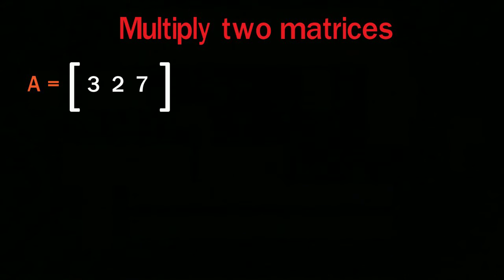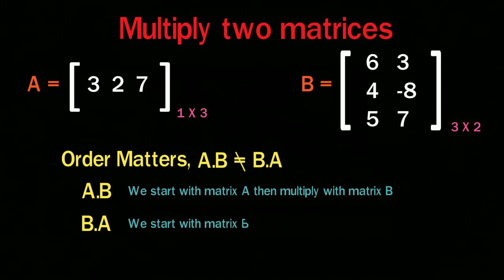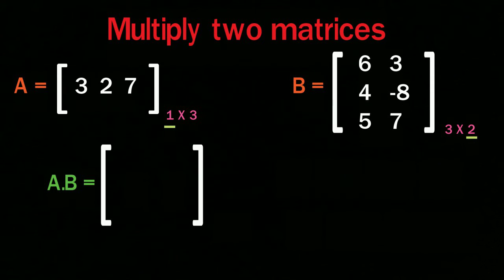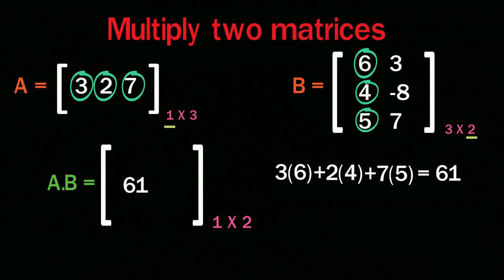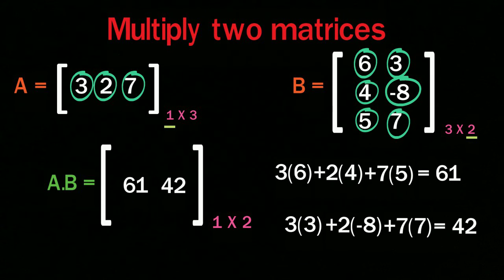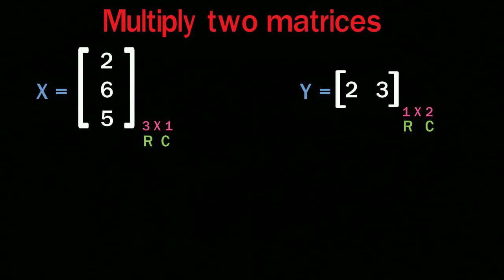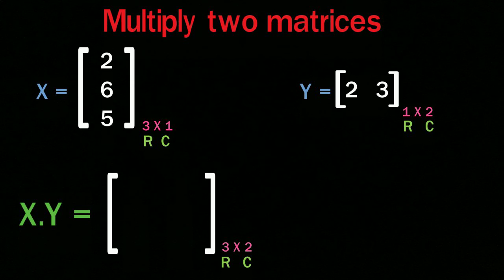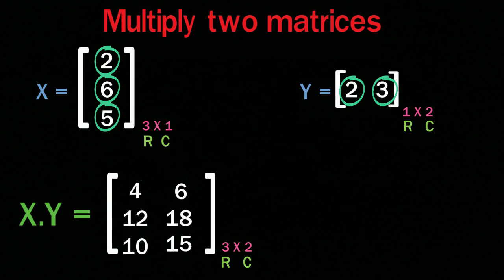Matrix Multiplication | Linear Algebra | Introduction to Matrix | Higher Education Math via Online